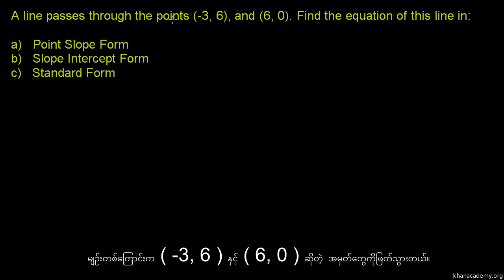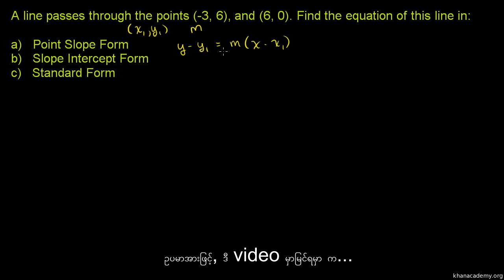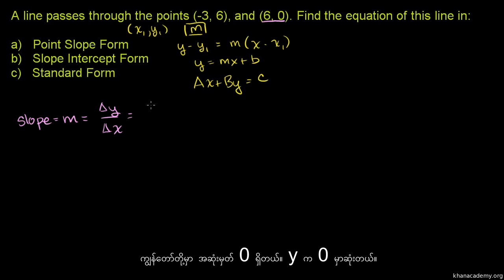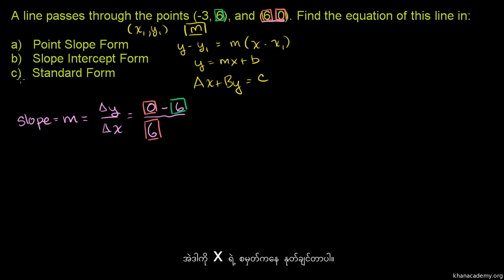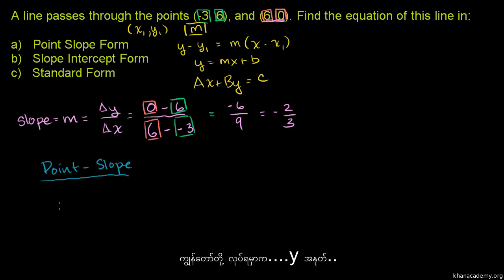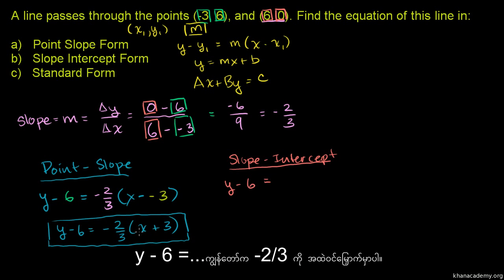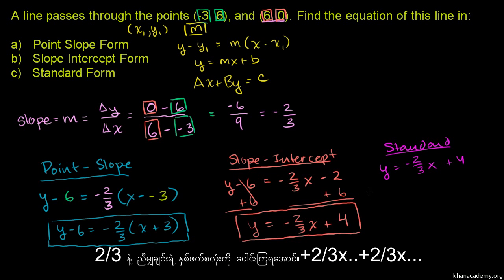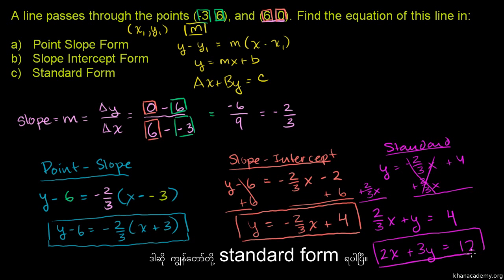36 Point slope and standard form my